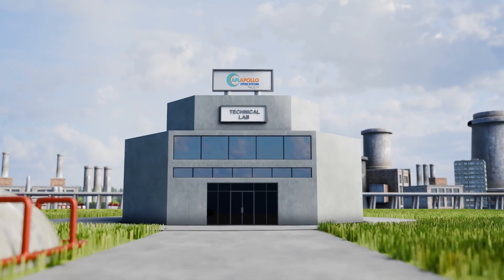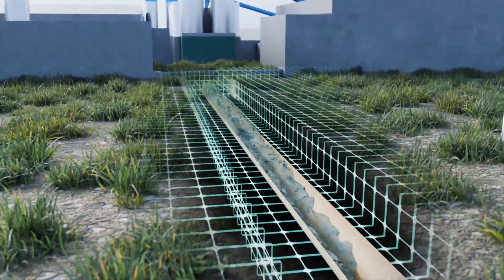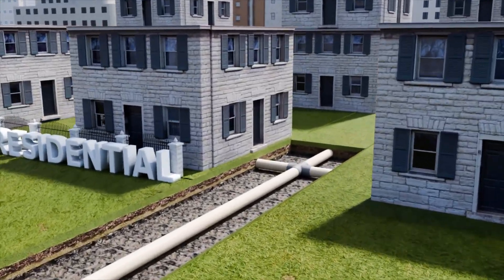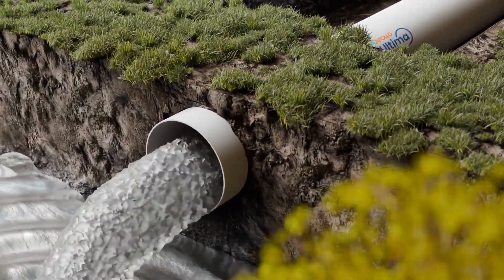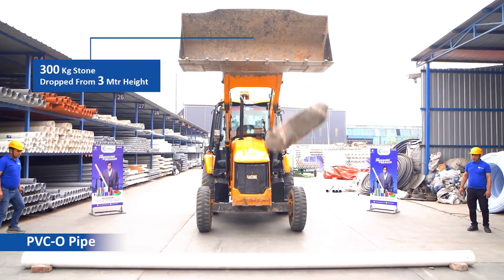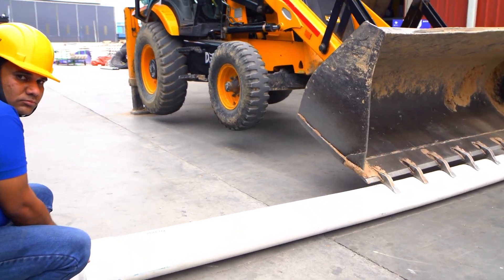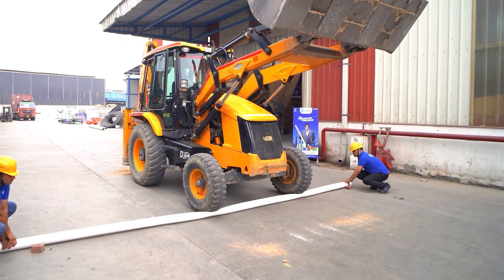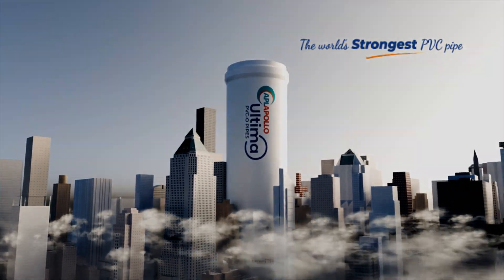APL Apollo Ultima PVC-O Pipes - The World’s Strongest PVC Pipe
APL Apollo Ultima PVC-O Pipes – strong, sturdy, and built to handle it all! Made with advanced molecular orientation technology, Apollo Ultima is perfect for high-pressure water supply, fire suppression, irrigation, and more. Tested to survive extreme conditions, it truly stands as the world’s strongest PVC pipe.